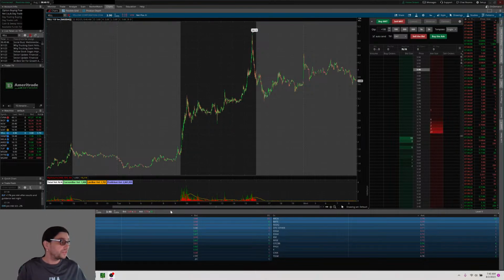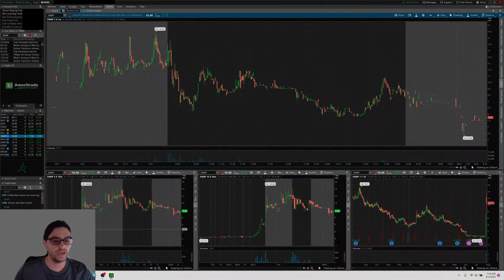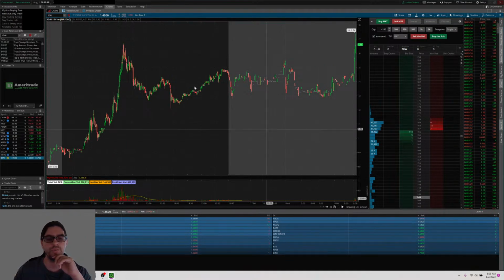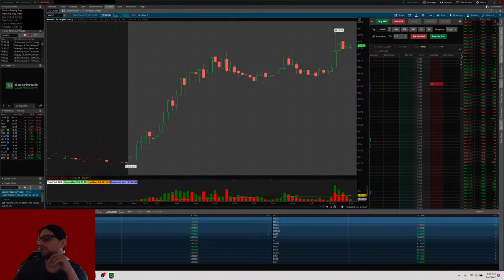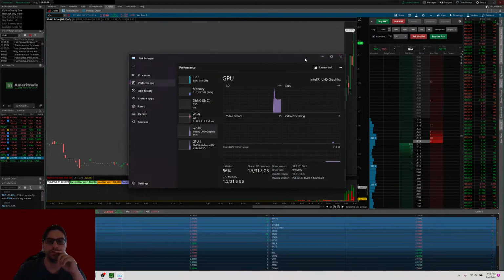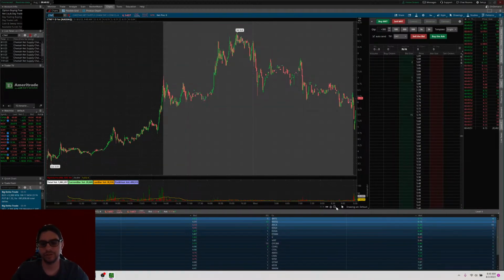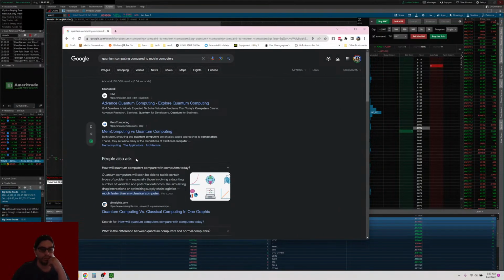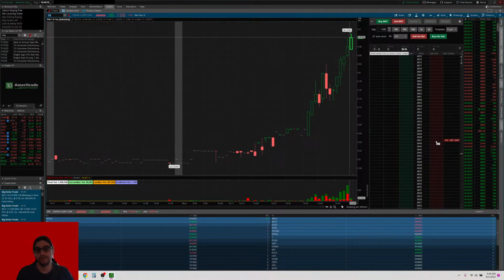Live Stock market trading 8/2/2023 Some changes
The plan... alot of watching